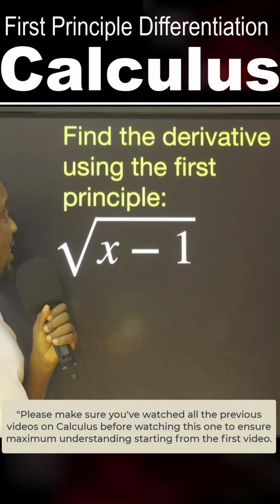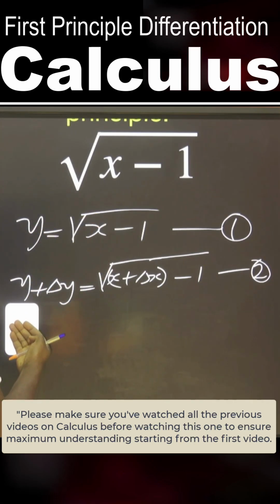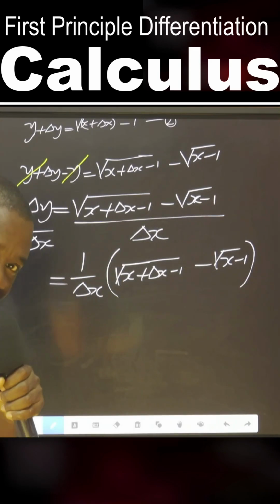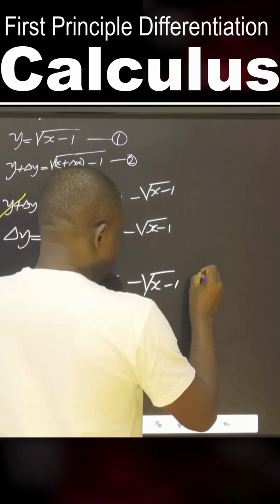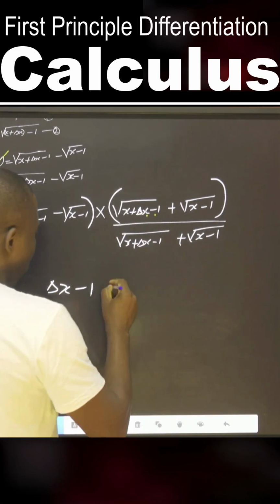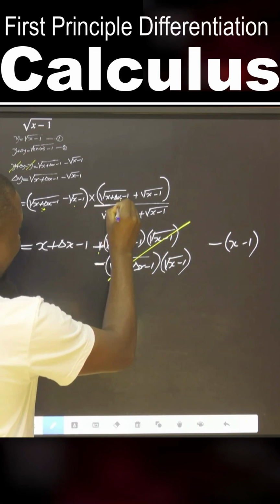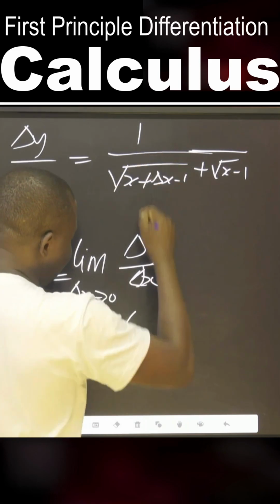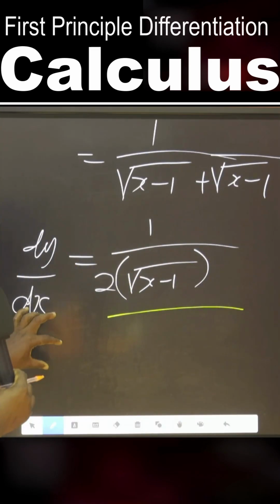Differentiation by First Principle - Example 4 | Derivative of a function